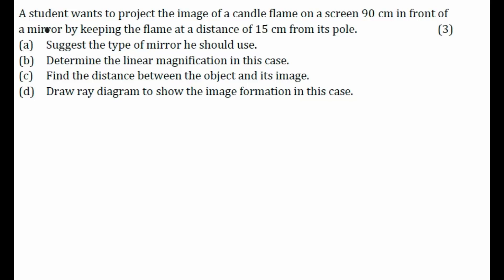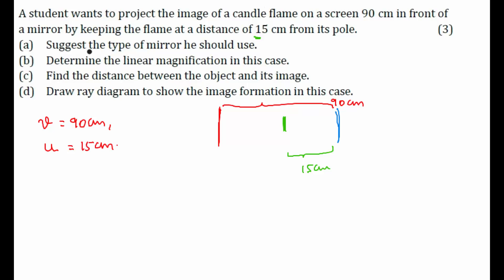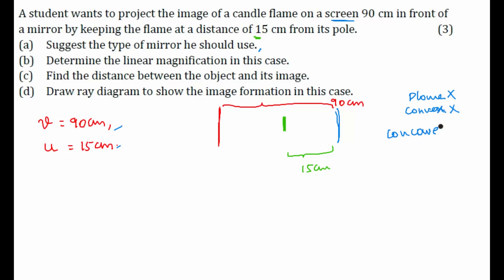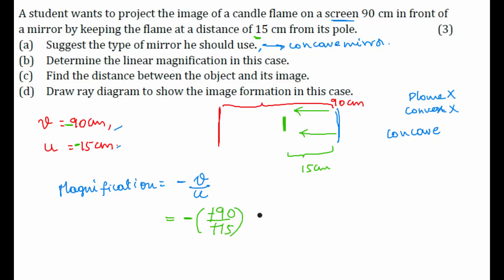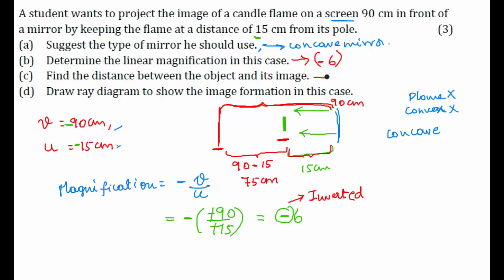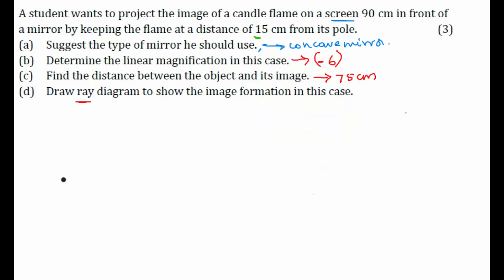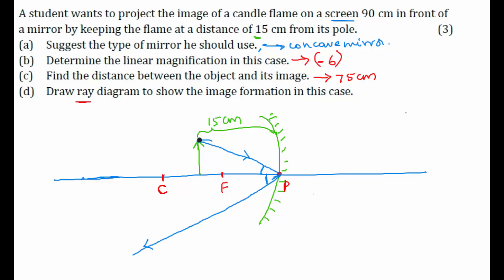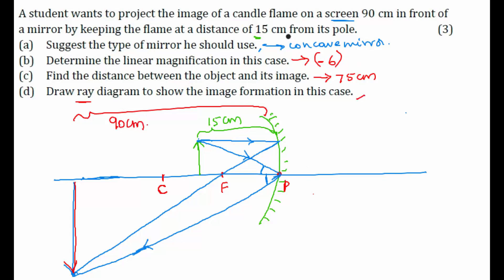CBSE Board Papers Class 10 - 2014 - Physics - Question 12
Question - A student wants to project the image of a candle flame on a screen 90 cm in front of
a mirror by keeping the flame at a distance of 15 cm from its pole.
(a) Suggest the type of mirror he should use.
(b) Determine the linear magnification in this case.
(d) Draw ray diagram to show the image formation in this case.